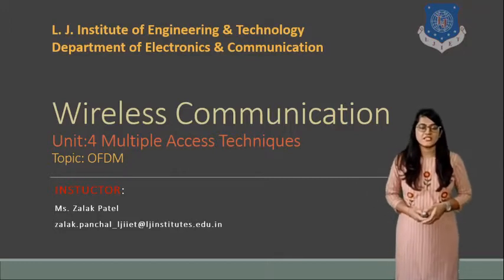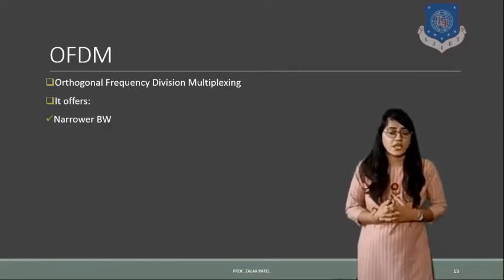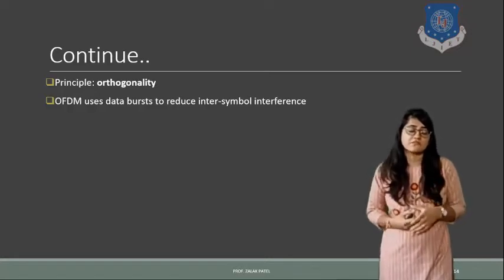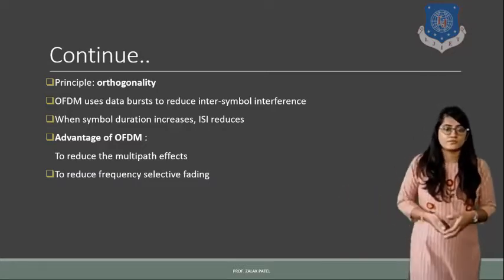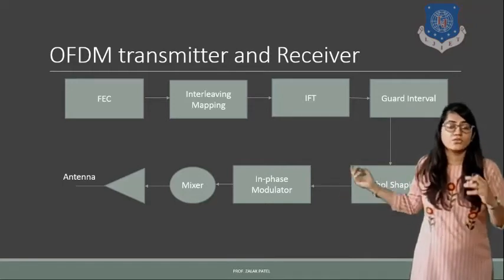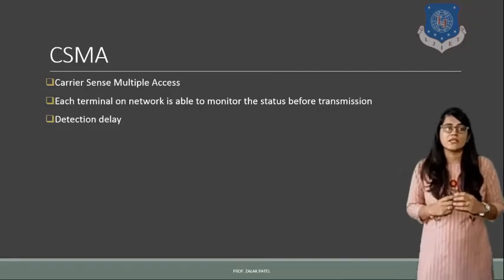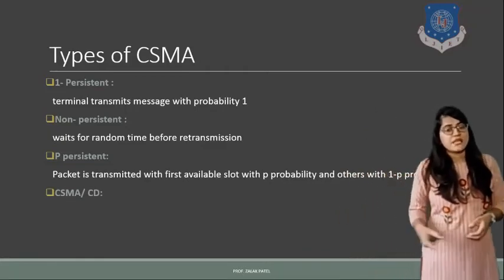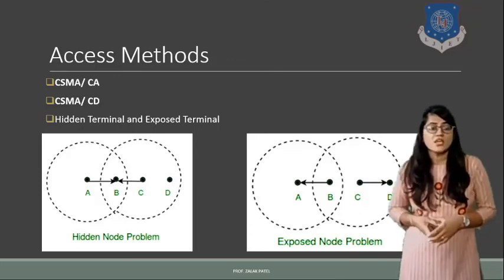WCOM_ Session 19 OFDM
Questions:
1, What is OFDM?
2. What is ciphering?
3, function of FEC
4. Write down Modulation function in ofdm
5. Advantage of OFDM
6. Limitation of OFDM
7. Is OFDM multi carrier technology or not?